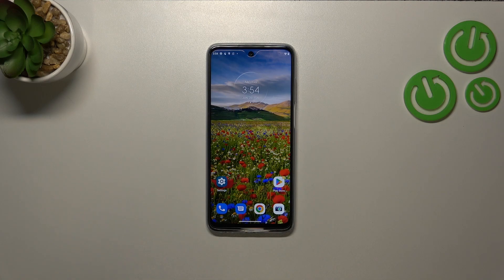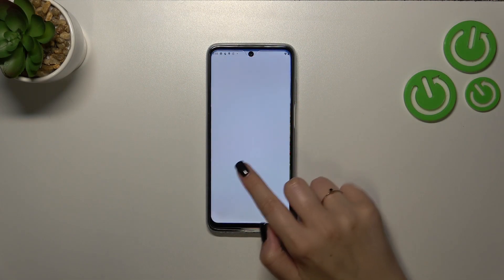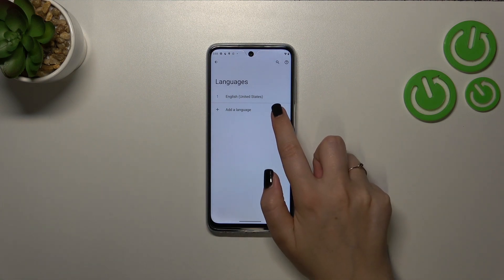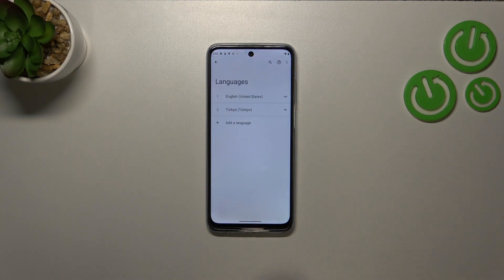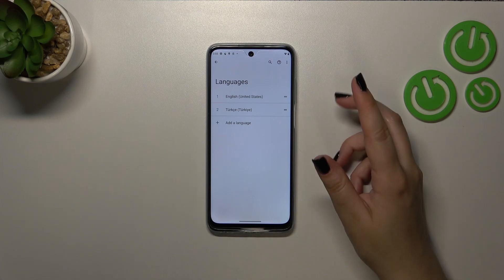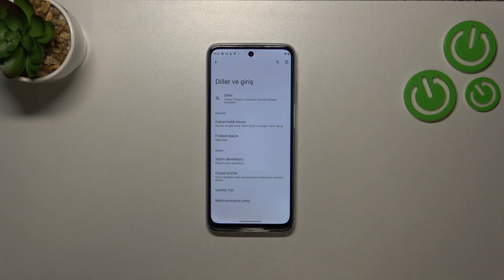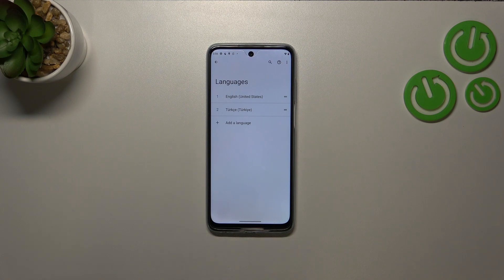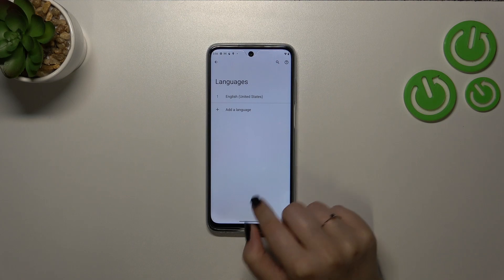How to Change System Language on MOTOROLA Moto G32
Hi! Stay here if you want to know how to change the system language on MOTOROLA Moto G32. If you're multilingual or simply want to explore the phone in a language that you're more comfortable with, this tutorial will help you make the necessary adjustments.

How to change system language on MOTOROLA Moto G32? How to set up system language on MOTOROLA Moto G32? How to manage system language on MOTOROLA Moto G32?